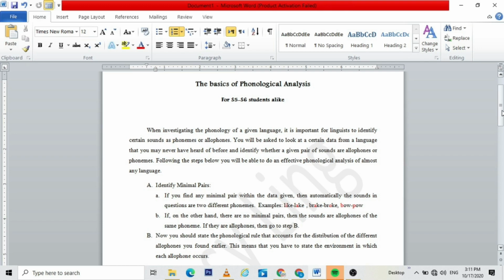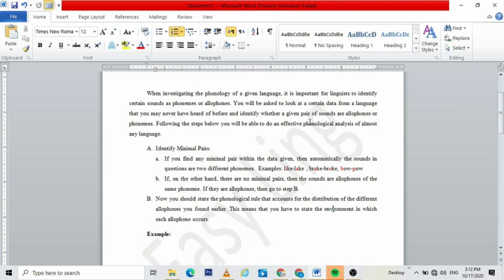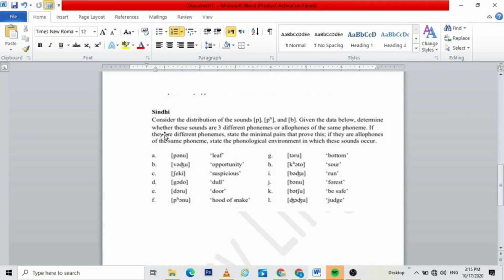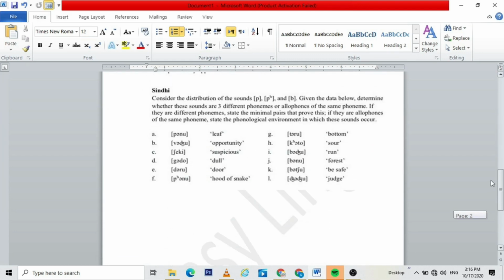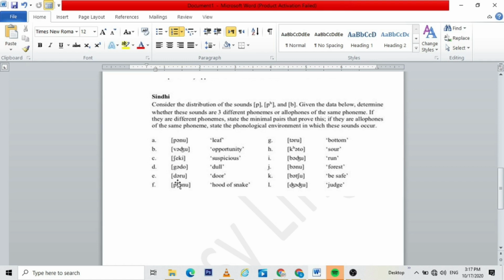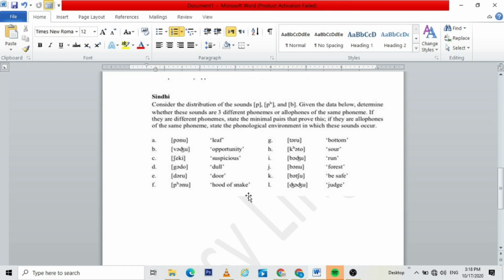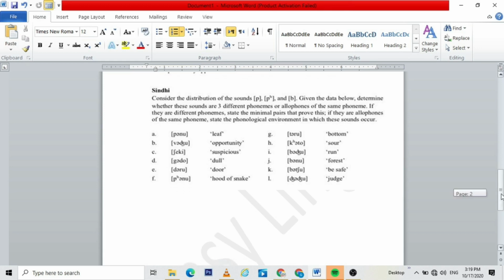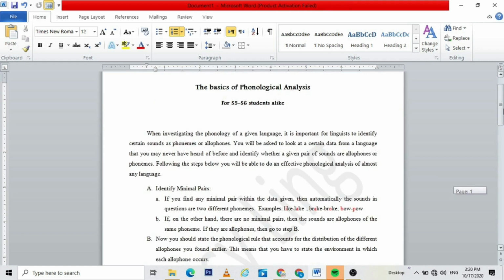How to do a basic Phonological Analysis of almost any language